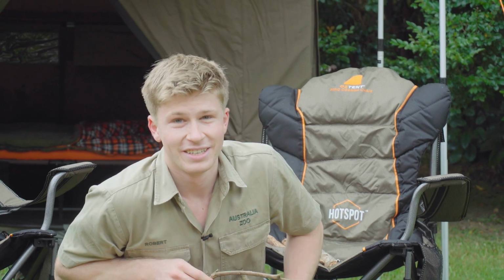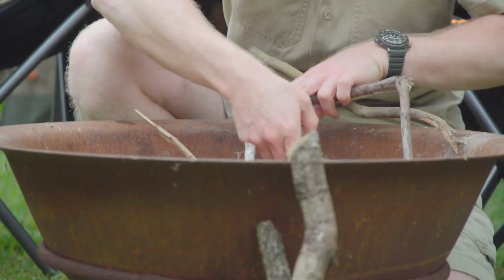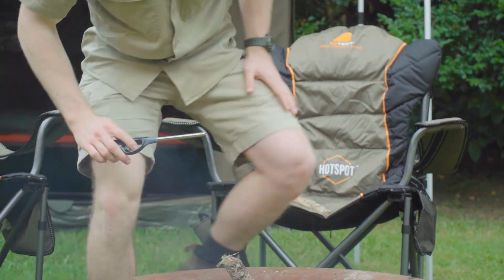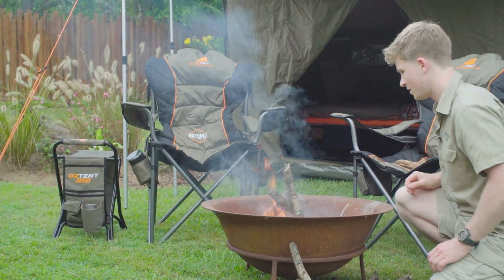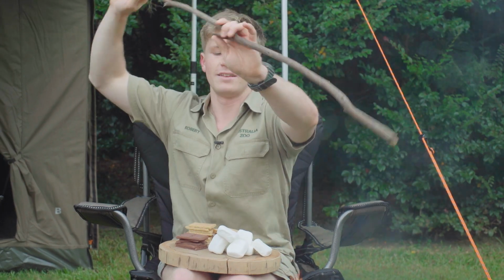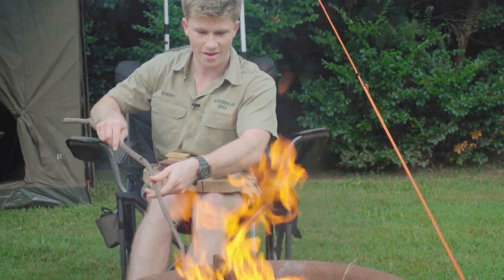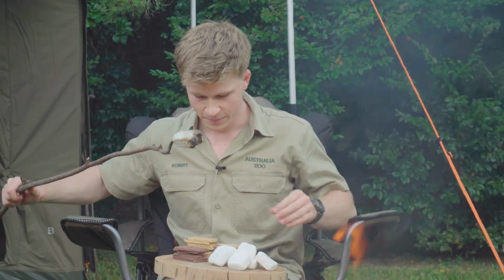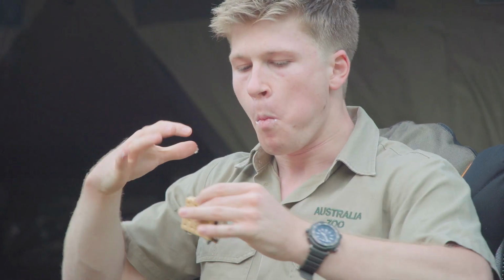Wildlife Warriors Backyard Campout | S'mores with Robert Irwin | Anaconda Stores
What's a campfire without marshmallows? In this video Robert shares his favourite recipe using marshmallows, Smore's! This is a delicious treat that anyone can make at home. Watch on to find out how.

Oztent and Anaconda are delighted to be working with Wildlife Warriors to help defend our most threatened wildlife species and natural habitats.